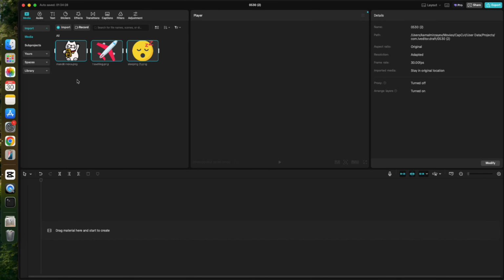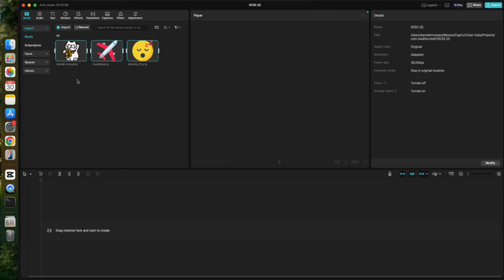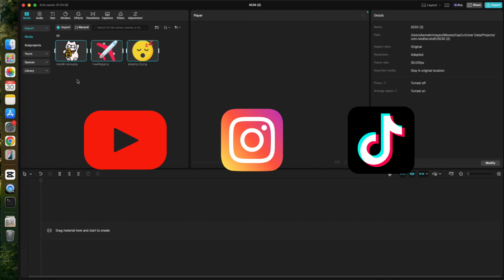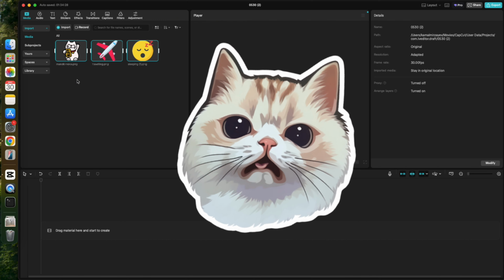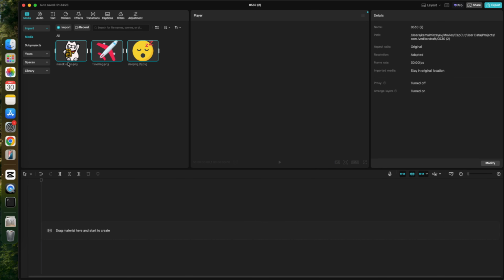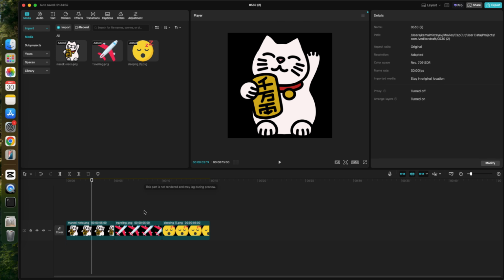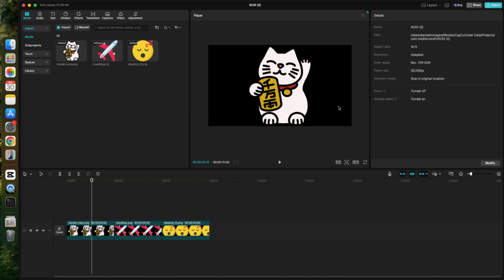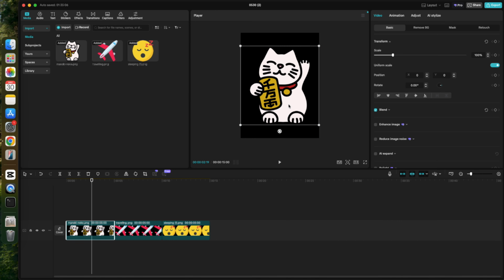How to Change Aspect Ratio in CapCut PC (2025) | Resize for TikTok, YouTube, Instagram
Want to resize your video in CapCut PC for TikTok, YouTube, Instagram, or Shorts? In this quick tutorial, I’ll show you how to change the aspect ratio in CapCut for PC in just a few clicks!

📐 Whether you need 16:9 for YouTube, 9:16 for TikTok and Reels, or 1:1 for square videos, this video walks you through each step clearly and quickly.

🎬 What You’ll Learn:

How to change aspect ratio in CapCut PC
Best aspect ratios for different platforms
How to resize and reposition clips after changing the ratio
✅ Perfect for beginners, content creators, and editors in 2025!

🔗 Related Tutorials:

How to Add Subtitles Automatically in CapCut
How to Export High-Quality Videos from CapCut PC
Best CapCut Settings for YouTube Shorts